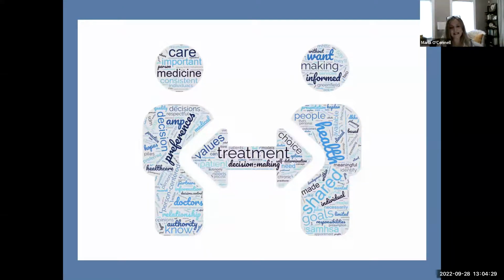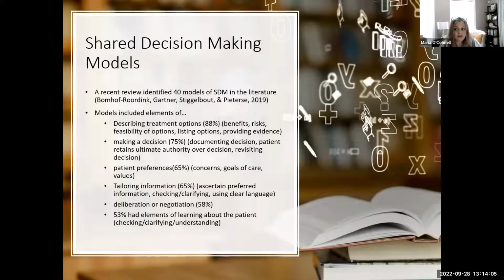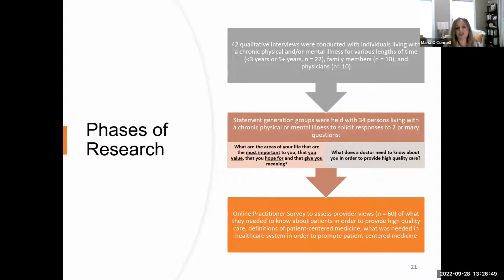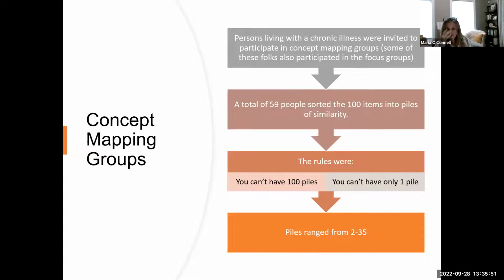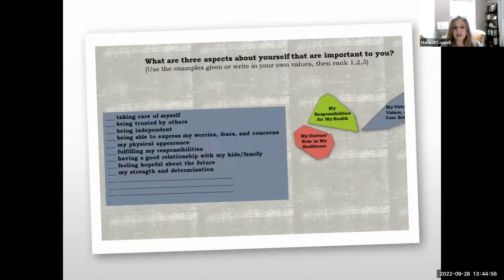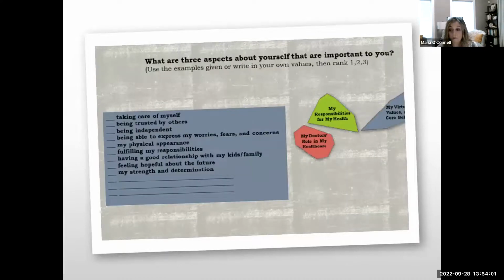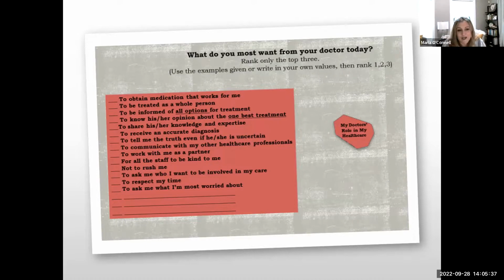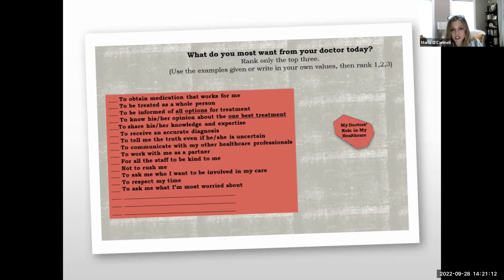Shared Decision Making: Measurement and Practice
September 28, 2022 | Join us for an overview of shared decision-making (SDM) tools and ways to inform practice. SDM interventions enable people to actively manage their own health. In this session, we will examine research on the effects of SDM and review best practices, including advancing SDM practice.